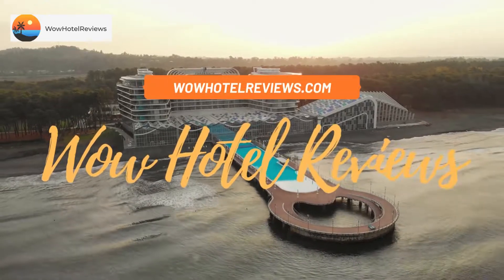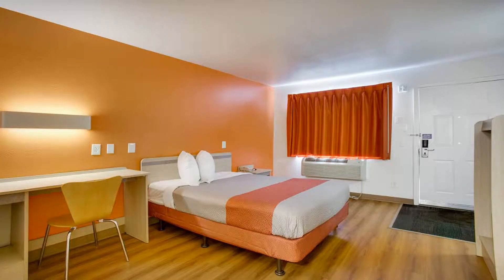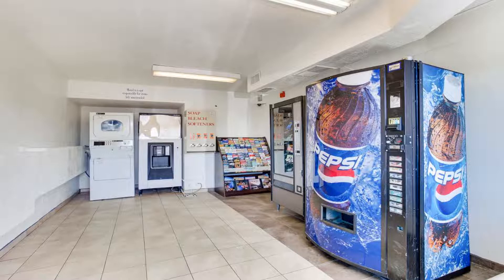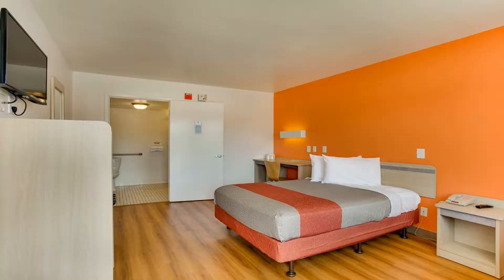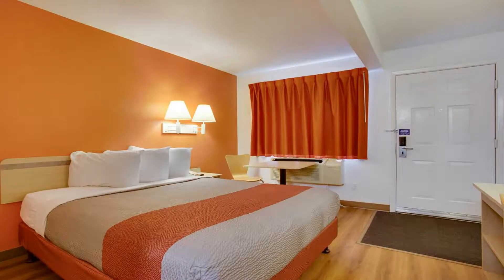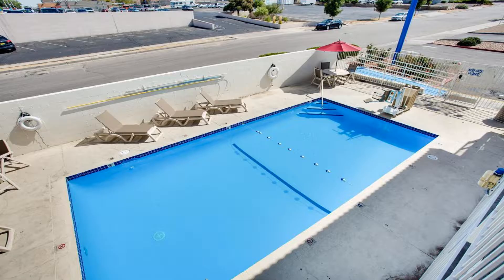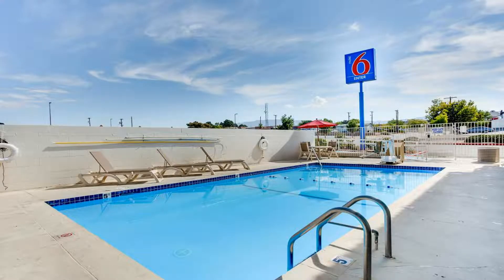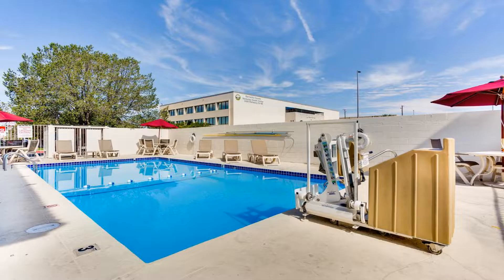Motel 6-Albuquerque, NM - Carlisle Review - Albuquerque , United States of America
Motel 6-Albuquerque, NM - Carlisle

Featuring a seasonal outdoor pool, this motel is 3 miles from University of New Mexico, Albuquerque. All rooms include cable TV with extended channels. Laundry facilities is located on site. Free WiFi is provided.
Each air-conditioned room at Motel 6 Albuquerque - Carlisle features an private bathroom. All rooms boast vibrant décor and light wood furnishings.
24-hour reception is offered at Carlisle - Motel 6 Albuquerque. Fax and photocopying services are available. A sun terrace is located on site.
Kirtland Air Force Base is 6 miles from this motel. The National Atomic Museum is 10 minutes’ drive away.